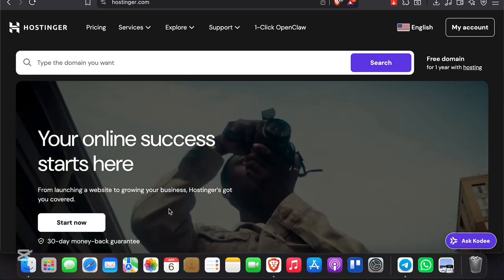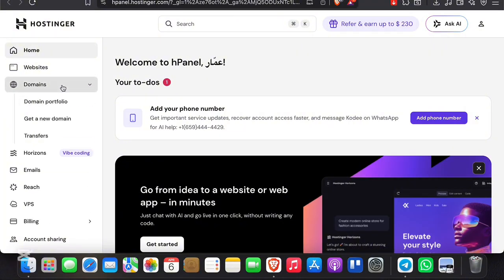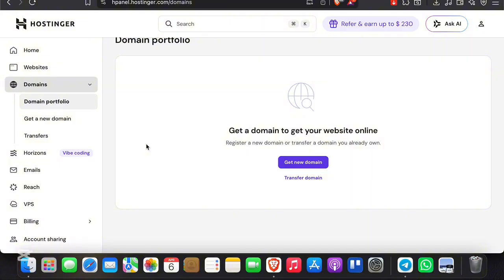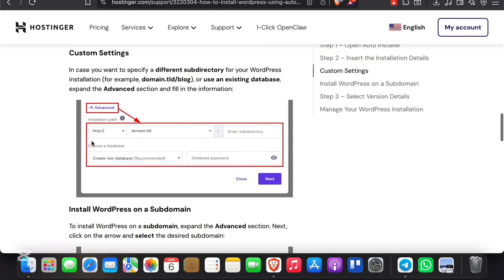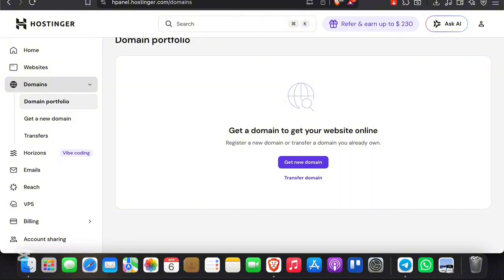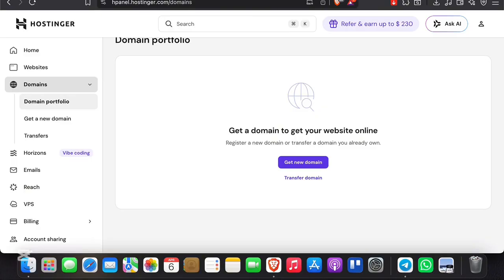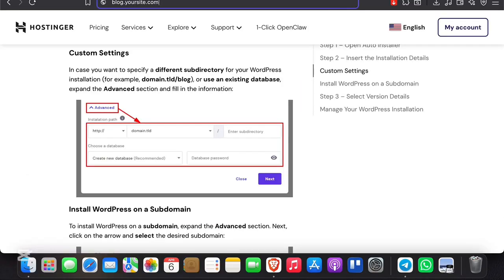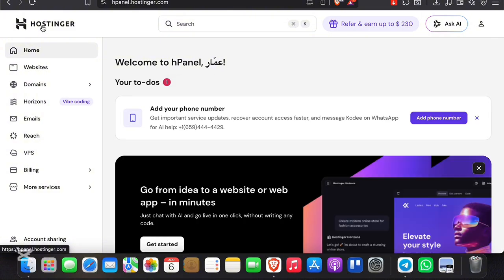How To Create A Subdomain In Hostinger 2026 (Beginner Friendly)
Learn how to create a subdomain in Hostinger in this beginner-friendly 2026 tutorial. This video walks you through accessing your hosting dashboard, setting up a new subdomain, and linking it to your website or project.

Perfect for beginners and website owners, this step-by-step guide helps you organize your site structure and launch separate sections easily using Hostinger in 2026.